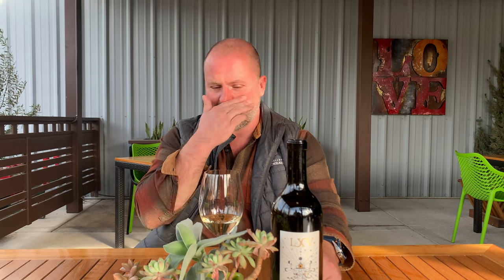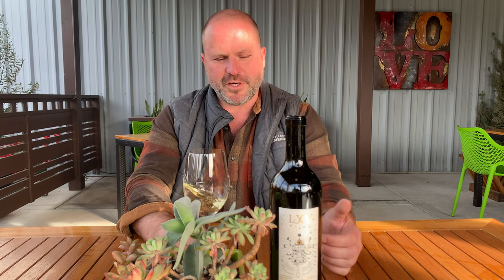LXV Wine New Release: 2021 Sauvignon Blanc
LXV Winemaker, Jeff Strekas, is back for more tasting notes. This time we're tasting our just bottled 2021 Sauvignon Blanc.